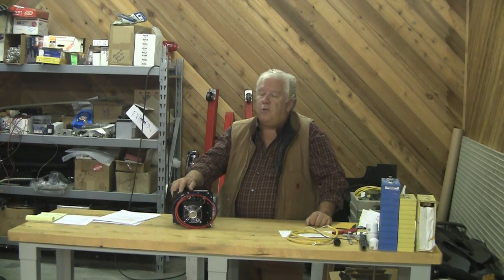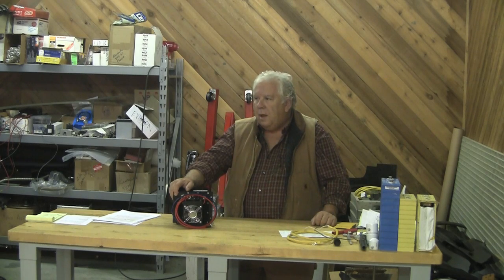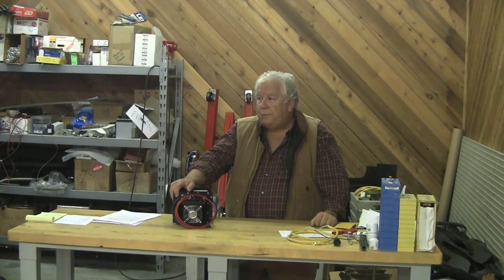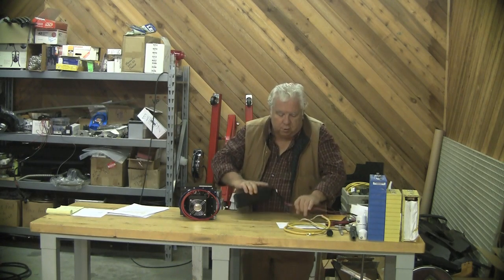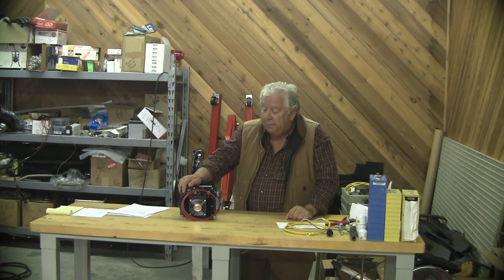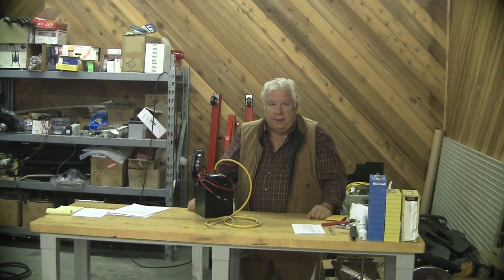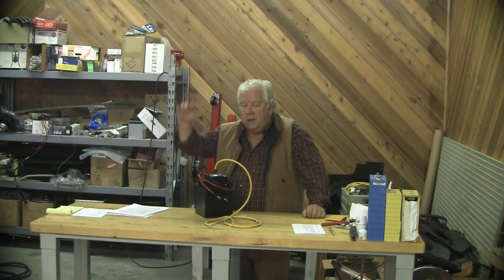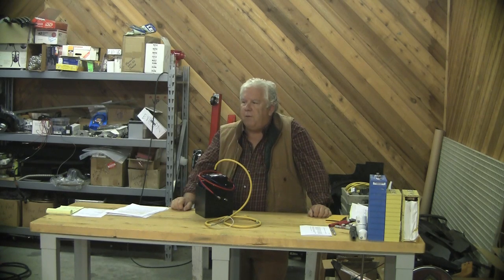EVTV Friday Show 102809 Part 5 of 8